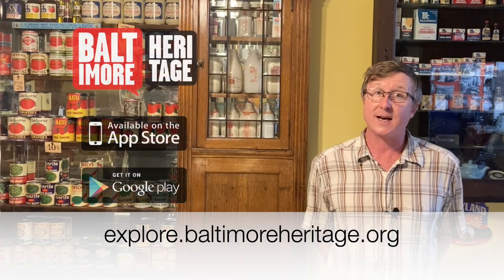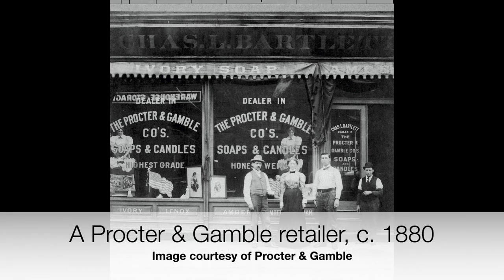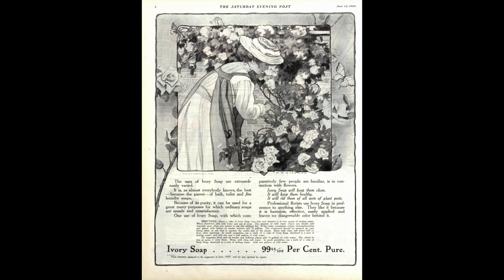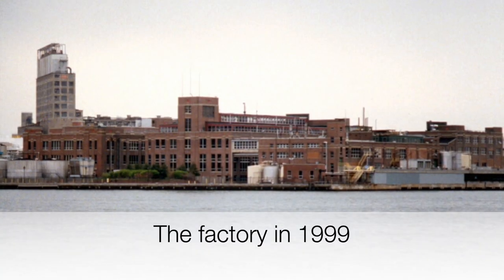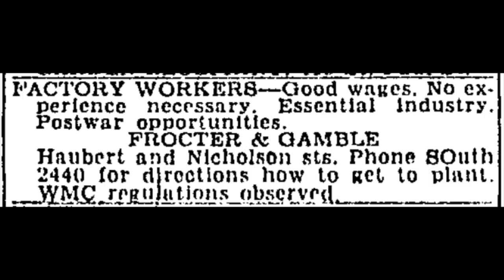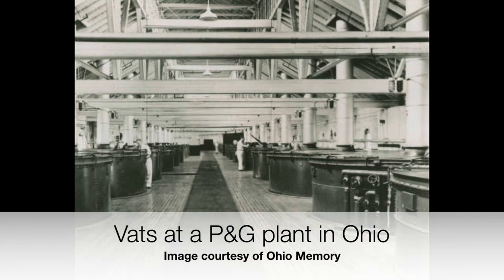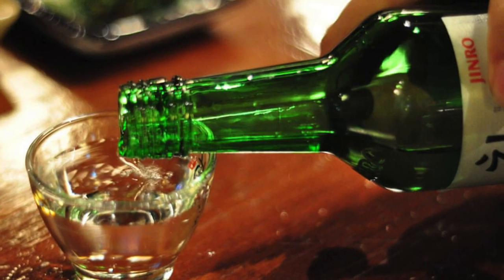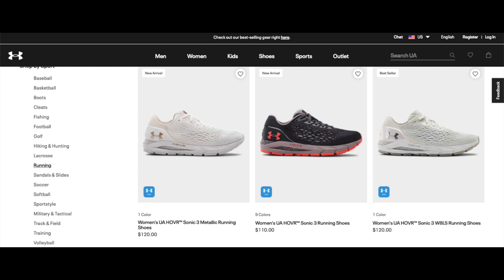[The Procter & Gamble Factory] South Baltimore: In the Shadow of Industry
Baltimore Heritage is pleased to be launching a new series, South Baltimore: In the Shadow of Industry, created with our friends at the Baltimore Museum of Industry. Tune in Wednesdays for five videos about different industrial sites in Locust Point. Today’s episode showcases the Procter & Gamble factory, today's Under Armour headquarters!